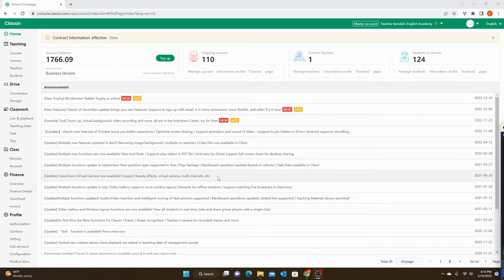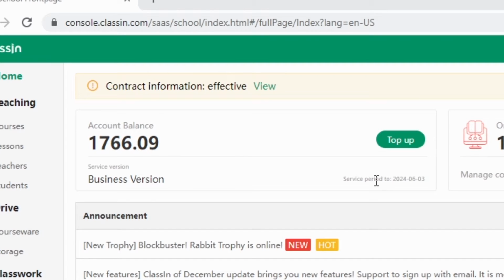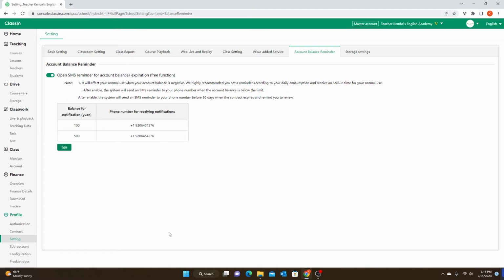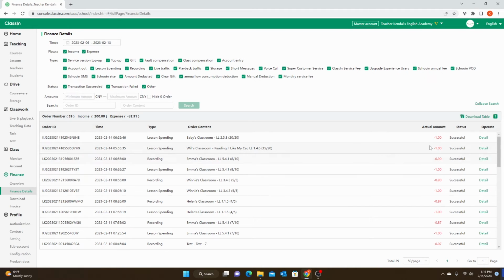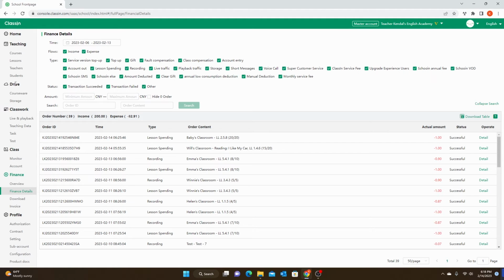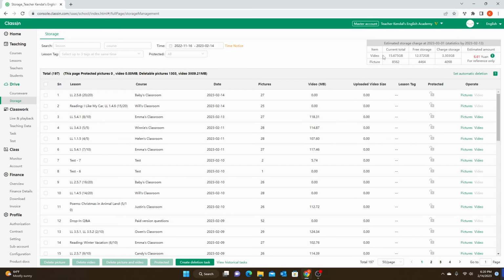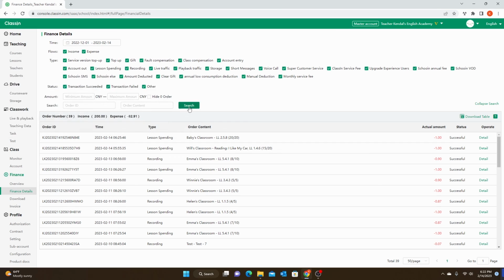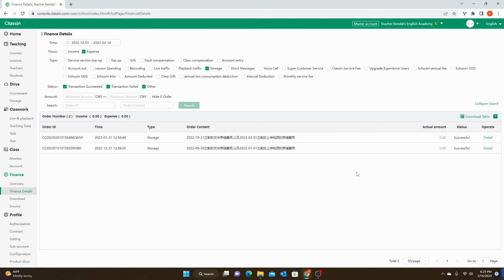ClassIn: Finance Details (Business Version)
This video will show you how to find and understand your Finance Details.